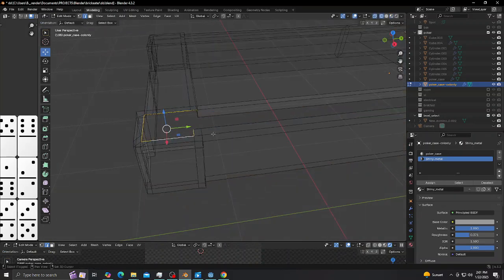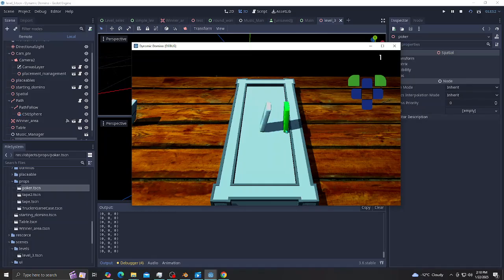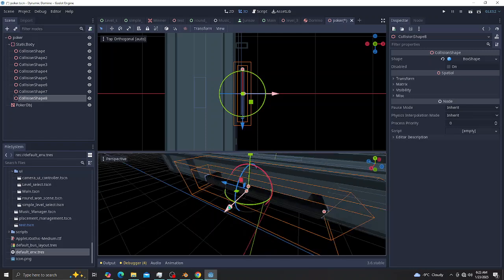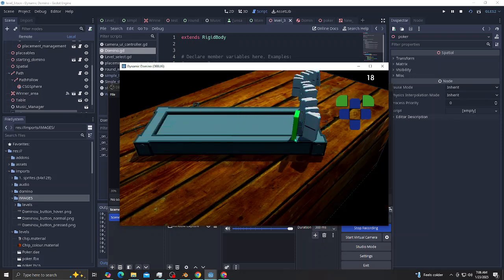Workaround for collision issues in Godot game engine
I cant figure out how to get my custom meshes from blender to be stable enough to place objects onto them like the table and game case. My workaround was to create the collision using collision shapes inside godot. collision shape boxes with a static body parrent